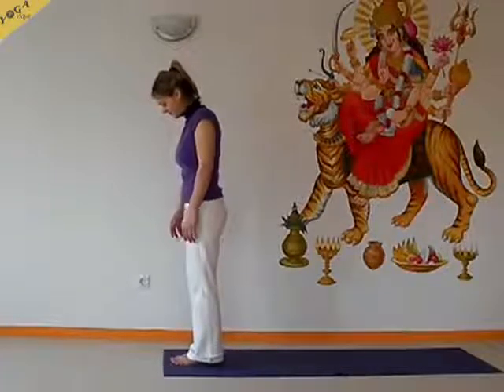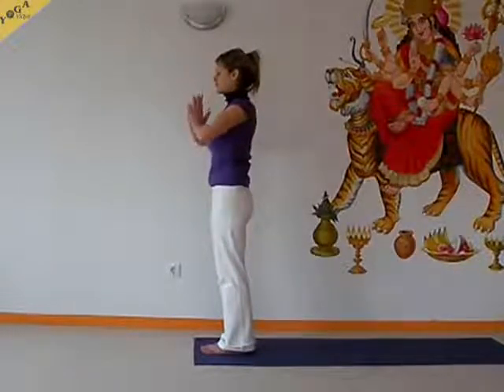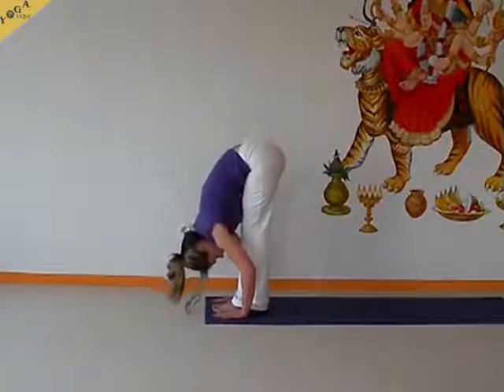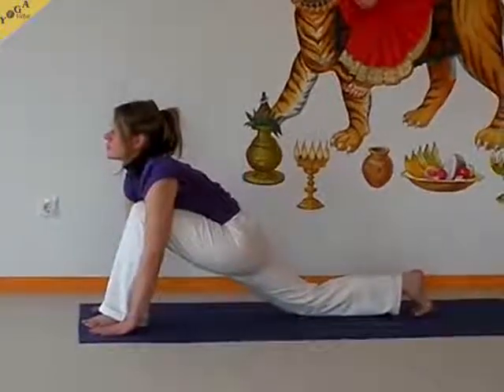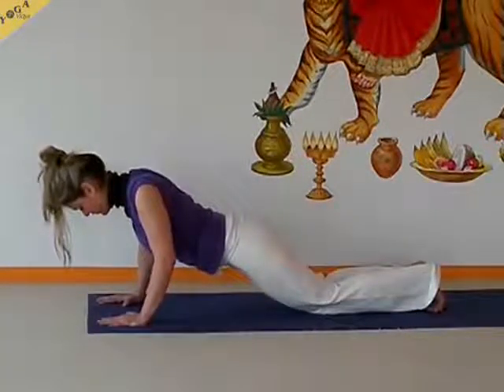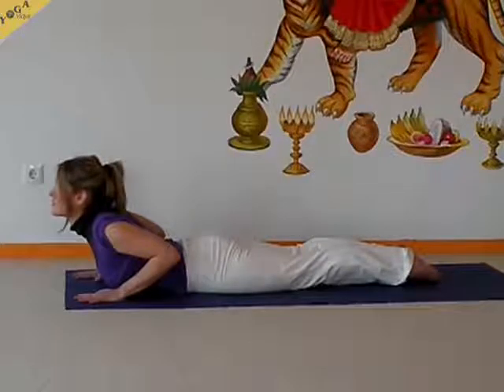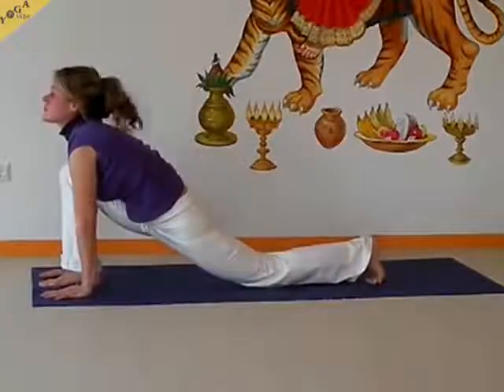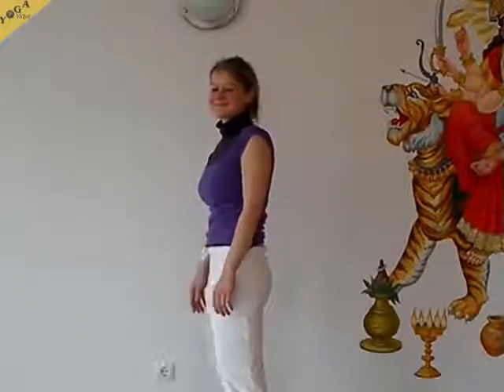Sun Salutation Slowly exactly Motion